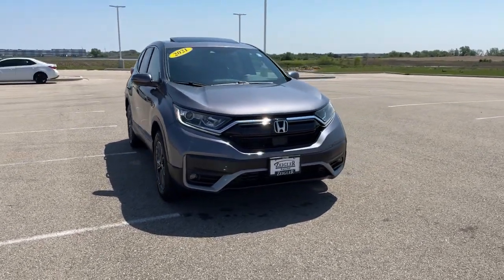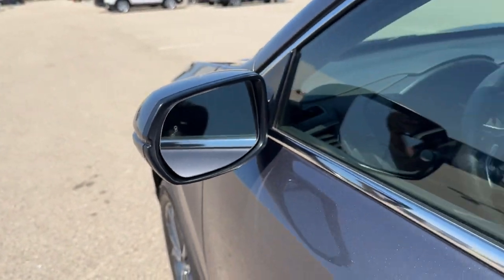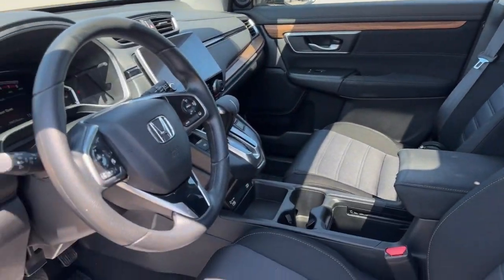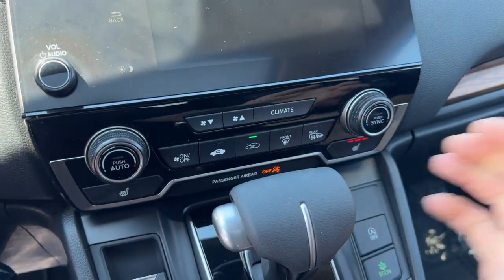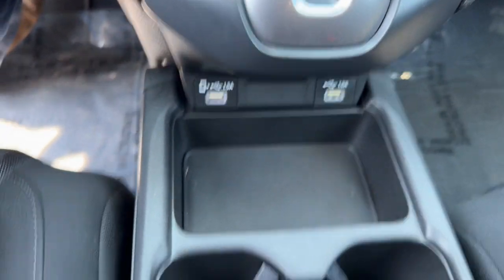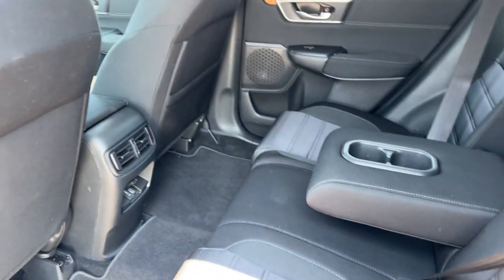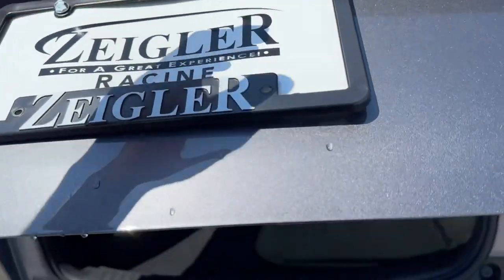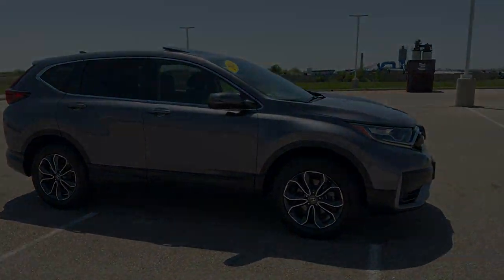2021 Honda CR-V EX Mount Pleasant, Racine, Kenosha , Burlington, Milwaukee WI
Pre-Owned 2021 Honda CR-V EX available at Zeigler Honda of Racine located in 1701 SE Frontage Rd, Mt Pleasant, WI, 53177. Servicing the Mount Pleasant, Racine, Kenosha , Burlington, Milwaukee area.

CR-V